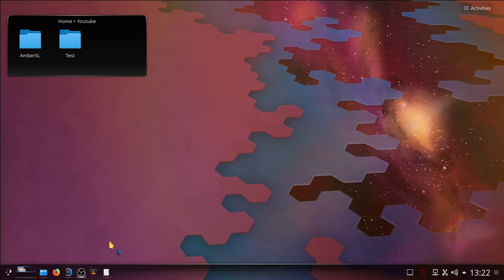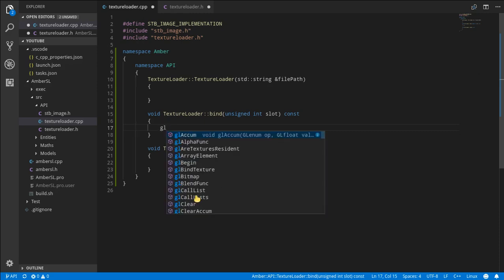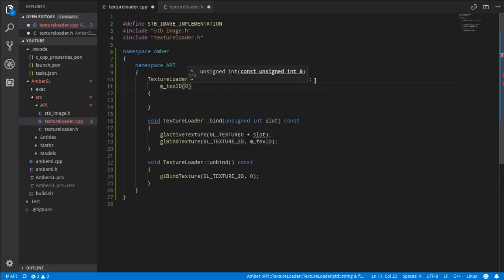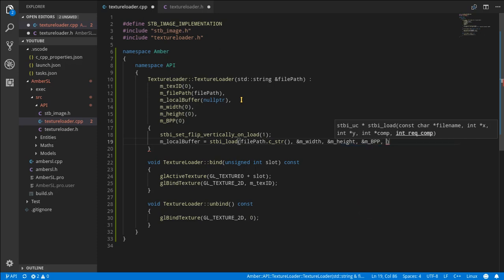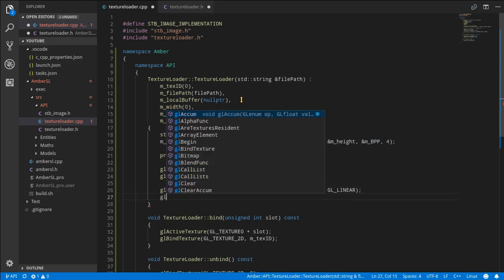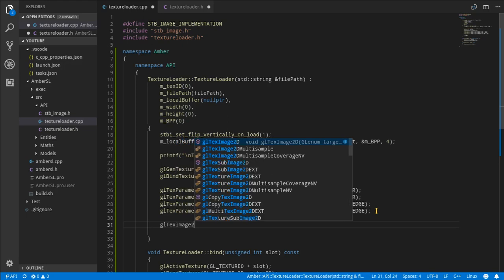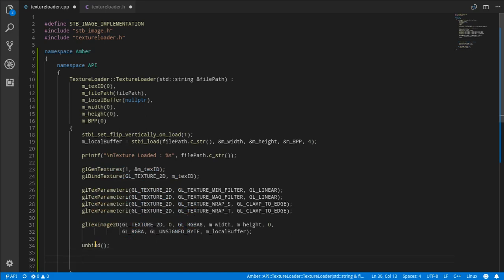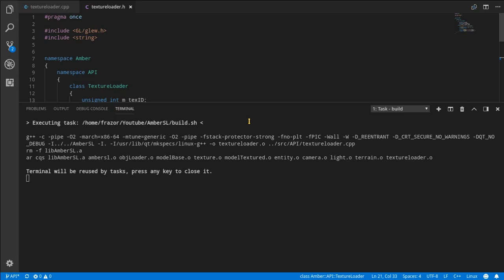Episode 2 : TextureLoader #2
Programming 3D : Stage 3 : API
Episode 2
TextureLoader #2